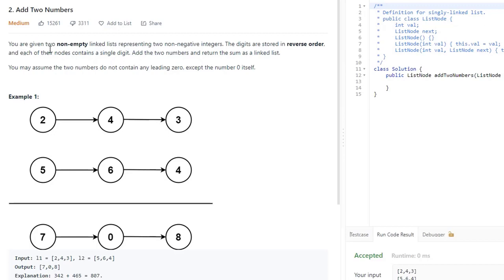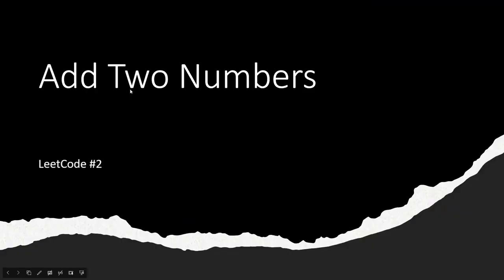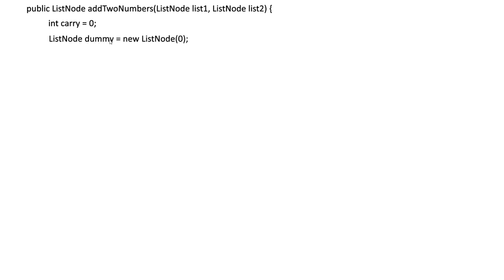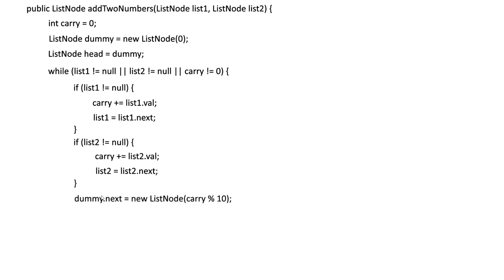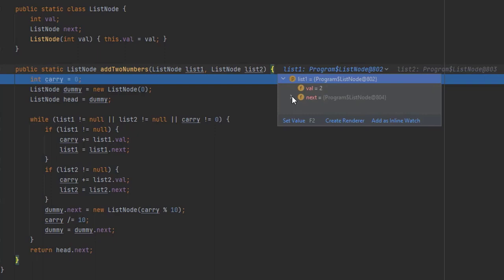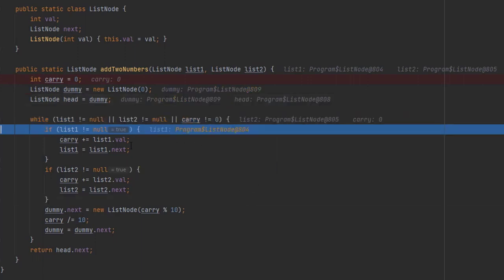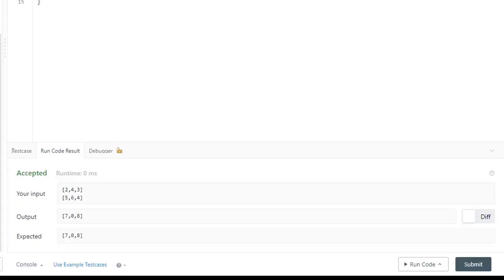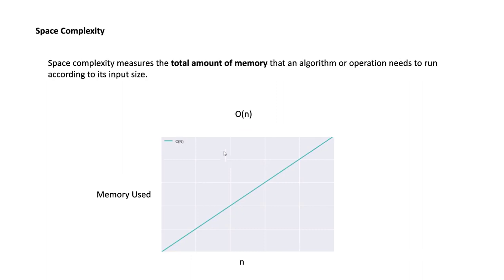Add Two Numbers - LeetCode 2 - Java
Description: You are given two non-empty linked lists representing two non-negative integers. The digits are stored in reverse order, and each of their nodes contains a single digit. Add the two numbers and return the sum as a linked list.